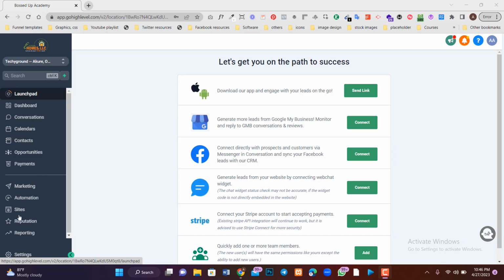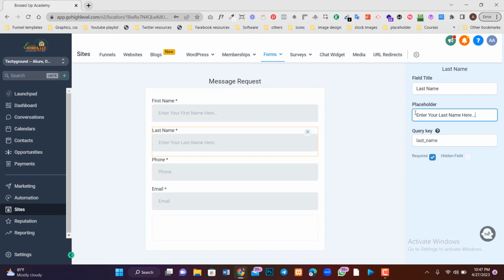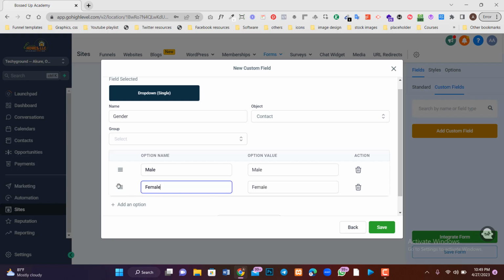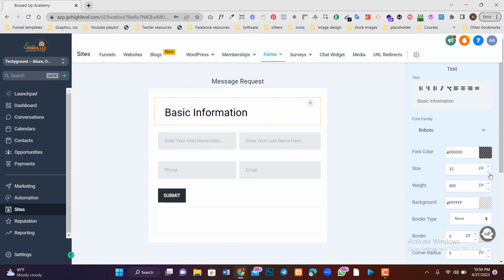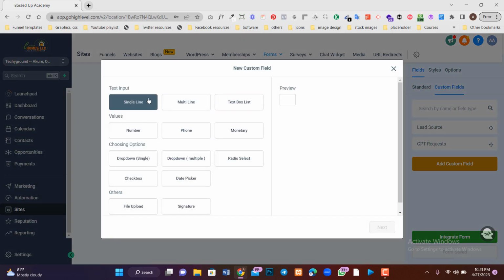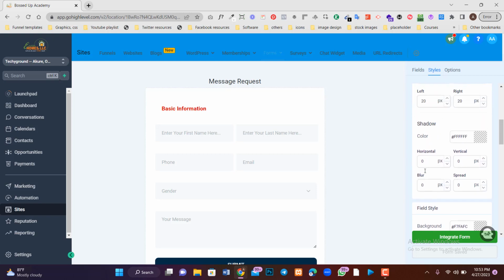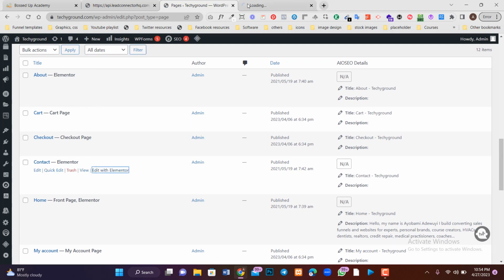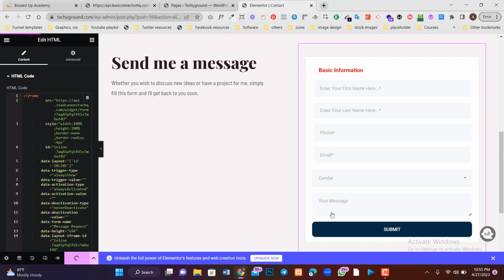Form page creation on Gohighlevel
Are you looking to create professional and highly converting form pages for your business? Look no further! In this comprehensive tutorial, we'll guide you through the process of creating stunning form pages using Gohighlevel, the all-in-one marketing and automation platform.

Gohighlevel provides a user-friendly interface and powerful tools to help you capture leads, collect valuable information, and optimize your conversion rates. With its intuitive drag-and-drop editor and customizable templates, creating form pages has never been easier.

In this video, we'll cover everything you need to know to create and customize form pages on Gohighlevel. Whether you're a marketer, entrepreneur, or business owner, this tutorial is packed with practical tips and insights to help you build high-quality form pages that engage your audience and drive results.